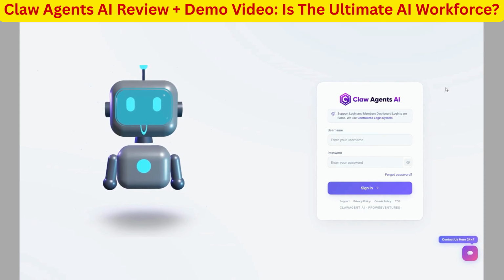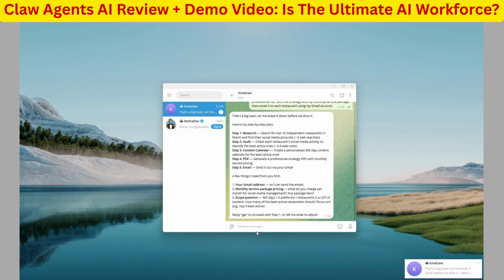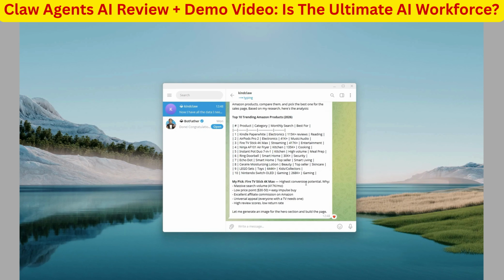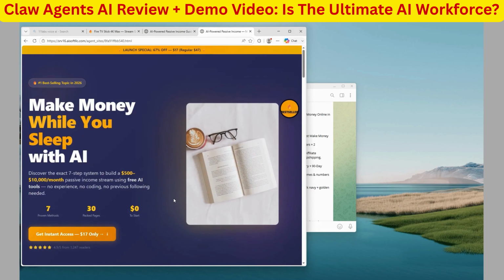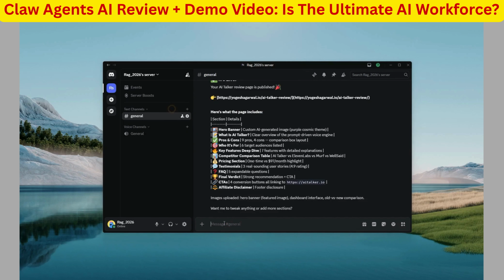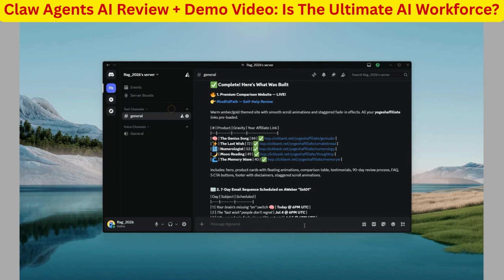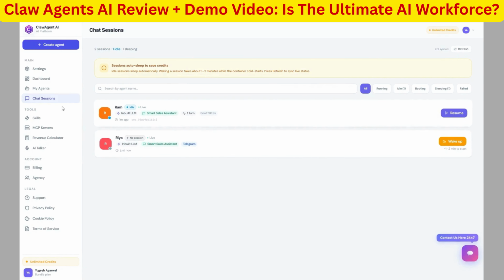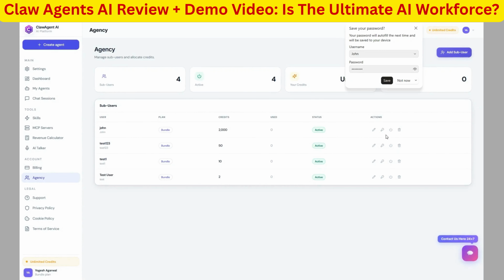Claw Agents AI Review + Demo Video: Is The Ultimate AI Workforce?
Introduction: Claw Agents AI Review
Artificial Intelligence has changed the world. We all know that. But let us be brutally honest for a second.
Are you actually doing less work? Or are you just doing different work?
Most people are stuck in the "prompting treadmill." You buy an AI tool. You type a prompt. You get a generic answer. You rewrite the prompt. You copy the text. You paste it into a website builder. You format it. You design the images. You schedule the emails.
You are still doing the heavy lifting. The AI just gave you the words. You still have to do the actual work.
What if you didn't have to? What if you had an actual AI employee?
Welcome to my in-depth Claw Agents AI review.
This is not another chatbot. It is not another simple prompt tool. Claw Agents AI is the world's first cloud-hosted OpenClaw-powered app. It gives you access to an unlimited AI workforce loaded with over 250 skills.
The best part? You command them straight from Telegram, WhatsApp, Discord, or Slack. You type one message. They do the work. They bring you the finished result.
Let us dive deep into what makes Claw Agents AI the ultimate game-changer for marketers, freelancers, agencies, and business owners.
Overview: Claw Agents AI Review
Vendor: Yogesh Agarwal
Product: Claw Agents AI
Launch Date: 2026-Jul-10
Front-End Price: $27
Guarantee: 30-days money-back guarantee
Recommendation: Highly recommended
Support:  Check
Claw Agents AI Review: What is Claw Agents AI?
Claw Agents AI is an all-in-one AI business automation platform. It gives you direct access to 58 specialized AI agents. These agents are further loaded with over 250+ specific business skills.
Think of it as having an entire digital marketing agency in your pocket.
These AI agents can handle content creation. They can do your marketing. They can handle deep research. They manage sales and customer support. They do SEO and social media. They even help with coding and business operations.
And they do all of this from a single, cloud-based dashboard.
Instead of paying hundreds of dollars for multiple AI subscriptions, you only need this one tool. You do not need ChatGPT Plus. You do not need Jasper. You do not need Zapier.
You simply pick up your phone. You open Telegram or WhatsApp. You describe what you need in plain English. Your Claw Agents AI workforce goes to work. They complete the task in minutes.
It combines advanced AI agents, ready-to-use workflows, automation tools, and premium AI models. It helps you boost productivity and scale faster.
And the biggest advantage? Zero technical skills are required. No coding. No complex setups.